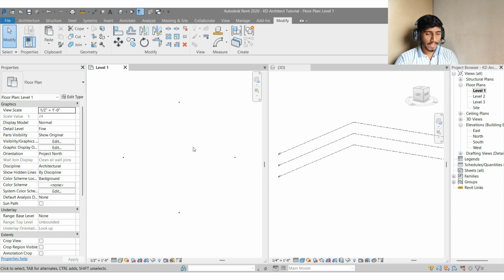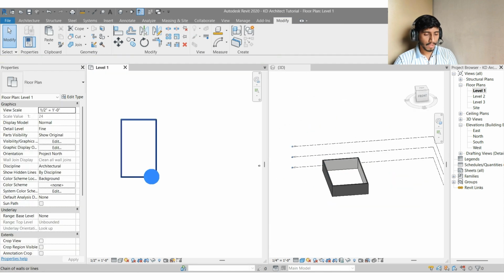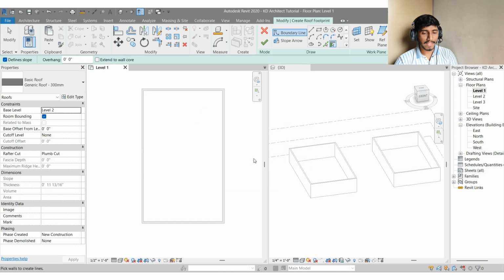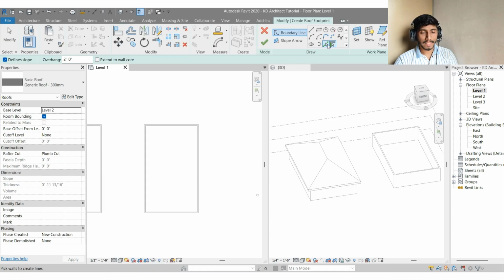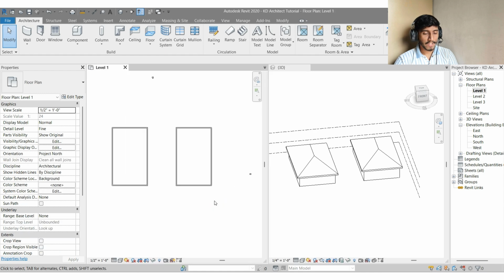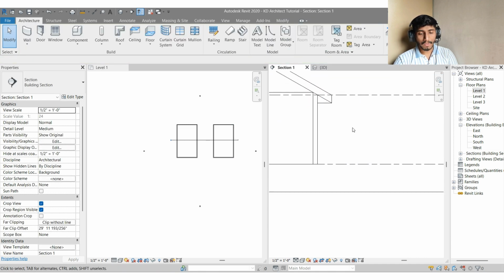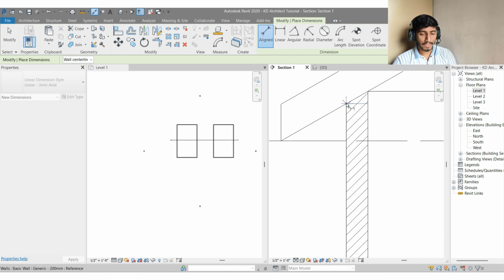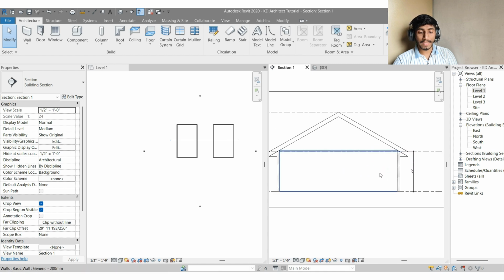Roof by Pick Wall vs Roof by Pick Lines in Revit | Complete Comparison Tutorial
Unlock the two most essential roof-building tools in Revit! In this step-by-step tutorial, we explore the difference between Roof by Pick Wall and Roof by Pick Lines—two methods that look similar but behave like completely different creatures in your project.

You’ll see how each tool reacts to wall changes, how slopes are controlled, how edges behave, and when one method becomes more efficient than the other. Perfect for students, architects, and Revit enthusiasts who want to sharpen their modelling workflow.

How Roof by Pick Wall automatically maintains an association with walls

How Roof by Pick Lines gives you full manual control

When to choose which method for accuracy, speed, and design flexibility

Step-by-step demonstration for both tools

This video is a neat guide for anyone who wants to create roofs more confidently in Revit.